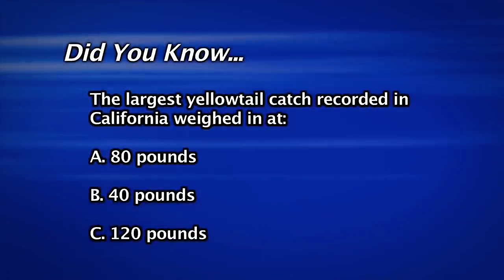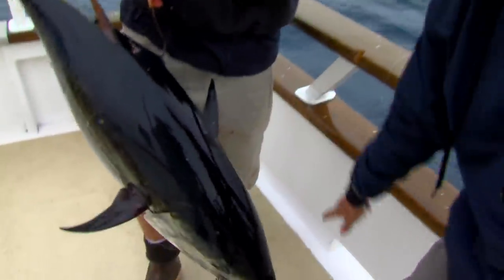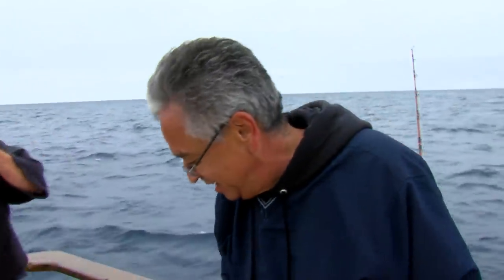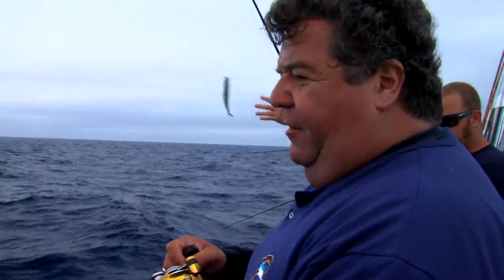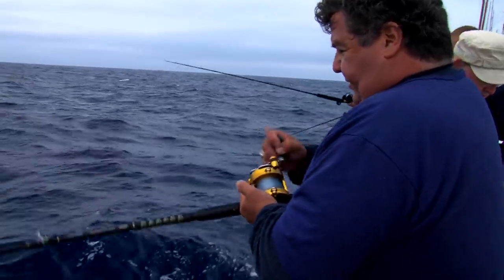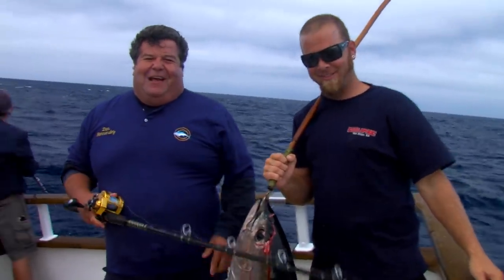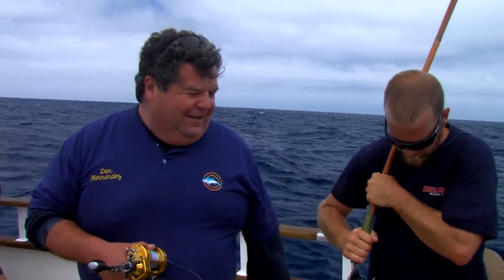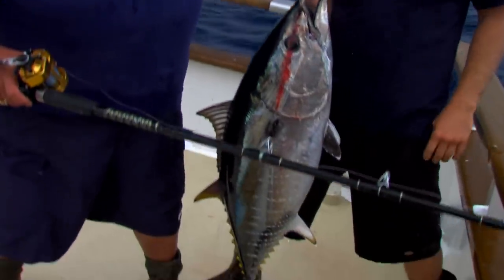Catching Bluefin & Yellowtail | SPORT FISHING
Dan goes fishing aboard the Eclipse and catches tuna & yellowtail.